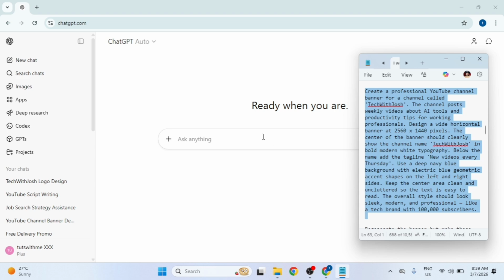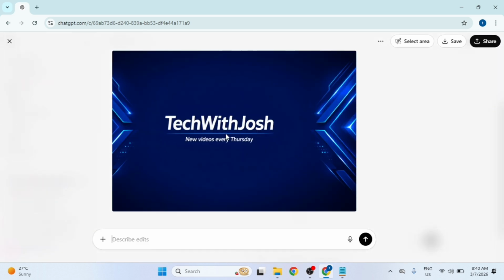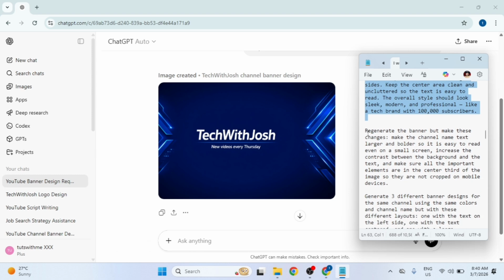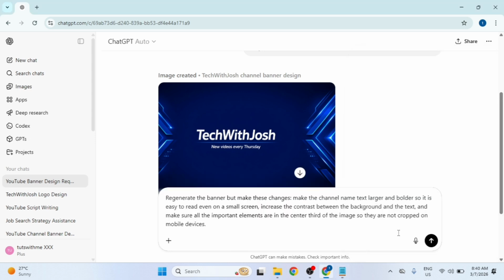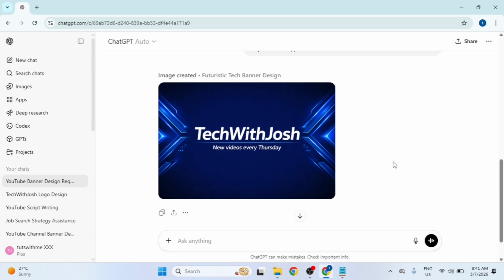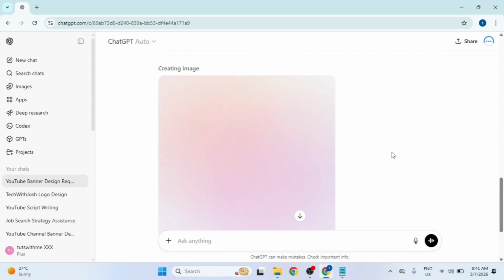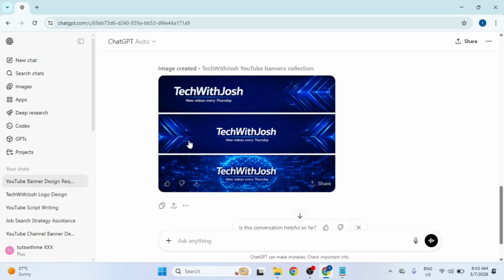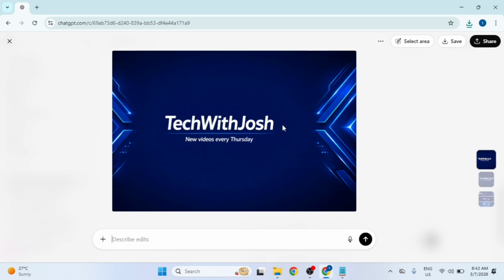How To Make Youtube Channel Banner Using ChatGPT